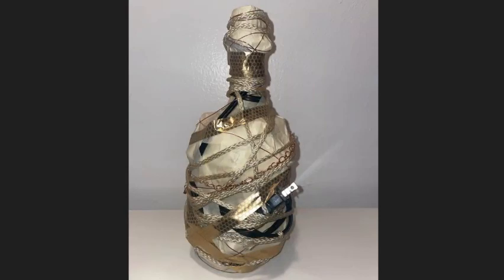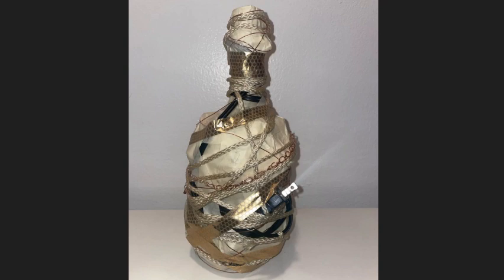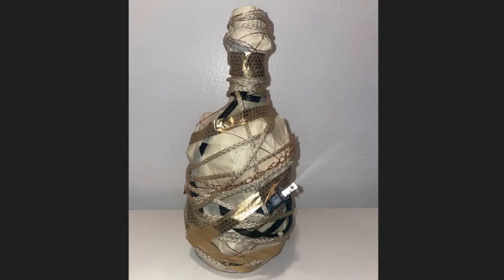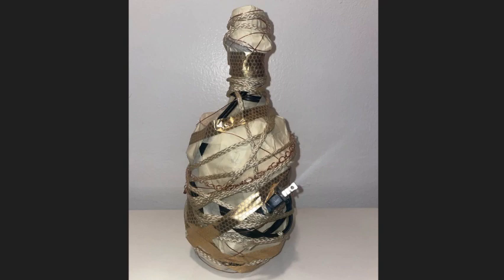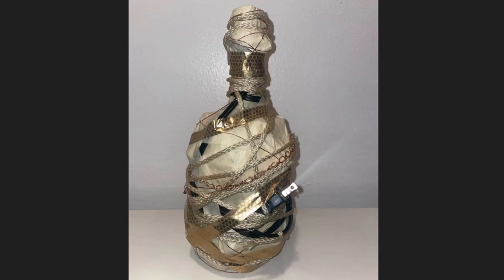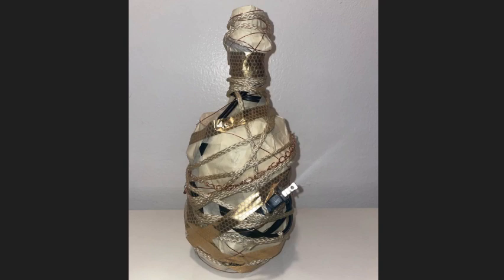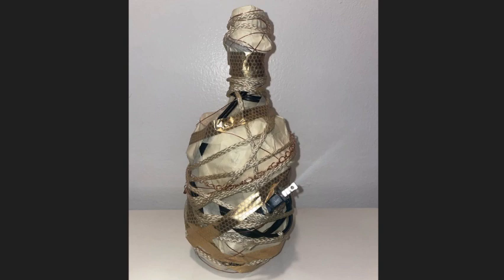Self Critique Alyssa C